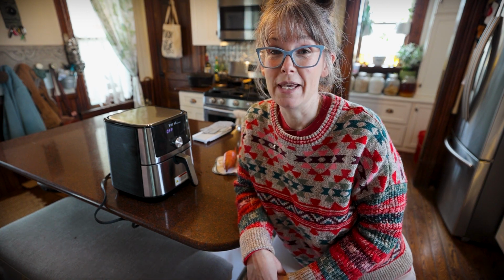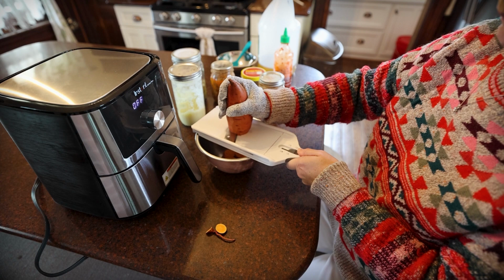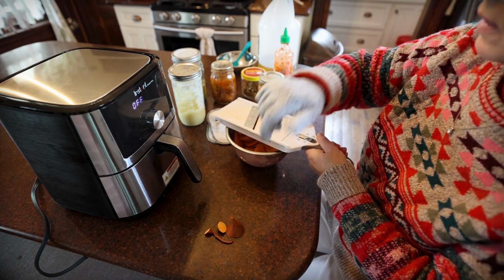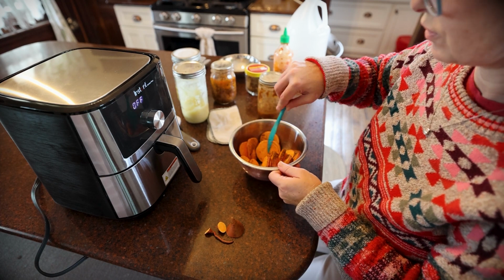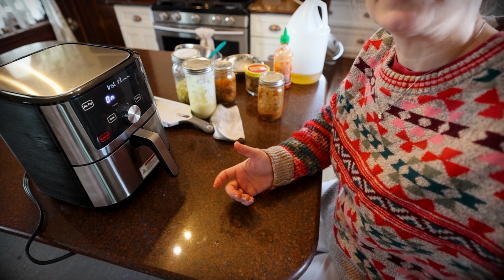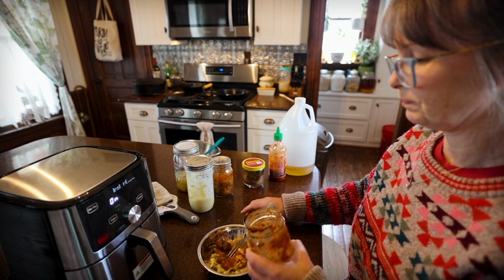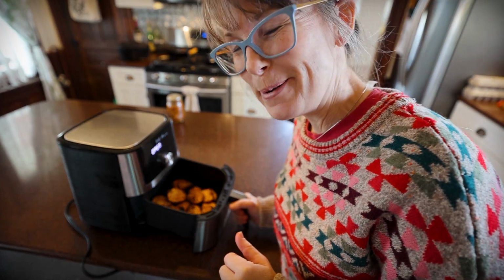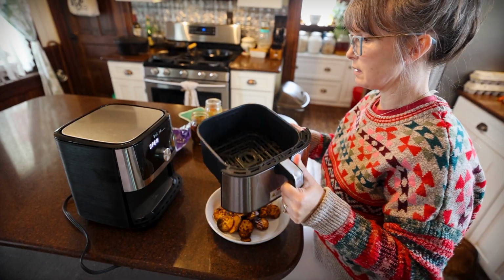"Potachos" A Homestead Pantry Meal | Air Fryer Recipe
Just a fun video sharing a quick pantry meal idea using the food we have grown and preserved here on the farm.  Take liberty with this recipe inspiration to use what you have on hand.  You can expand the size of this recipe and do a sheet pan meal in the oven  for a larger crowd.
Just google "potachos" for lots of inspiring ideas on how to make potato nachos at home.